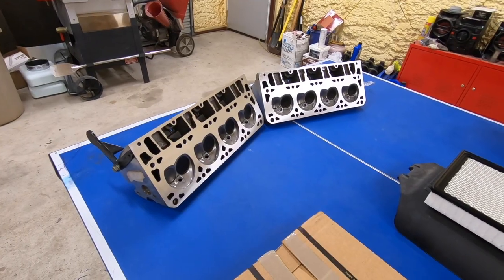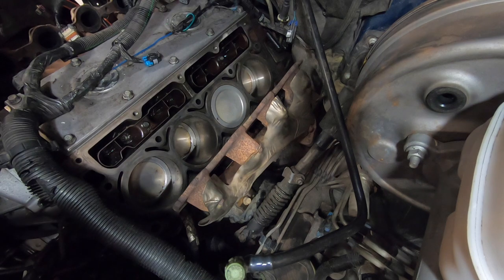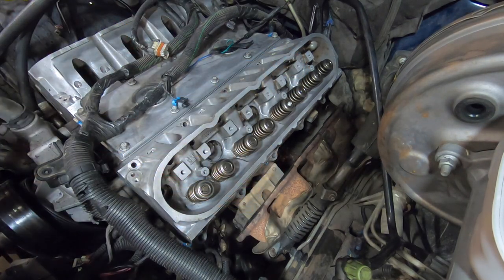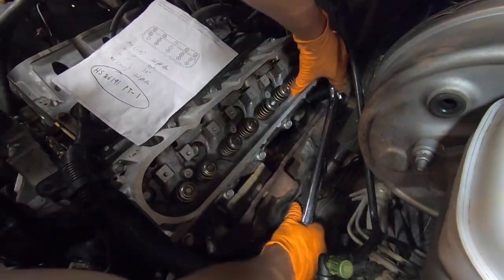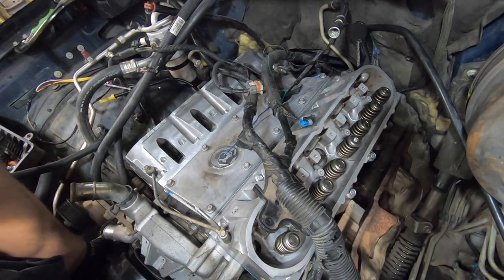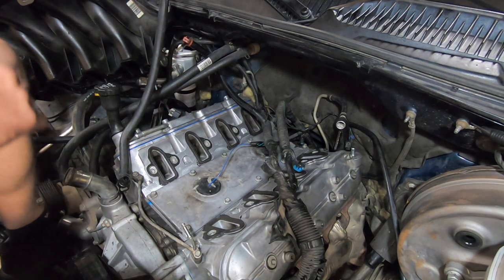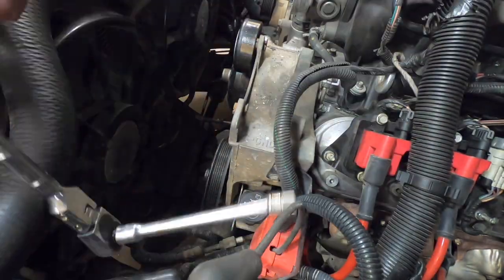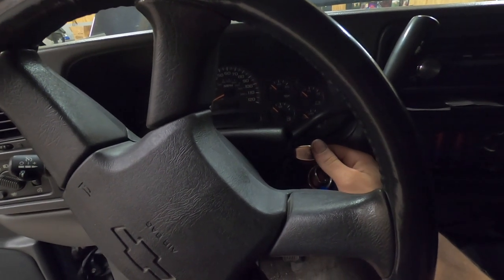Head Gasket Replacement || Part 2: Install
Learn how to install your heads and replace your head gaskets on a 4.8, 5.3, & 6.0 LS Series Engine!

0:00 Introduction
0:17 Inspection
1:50 Block Cleaning
5:42 Head Cleaning
7:11 Head Gasket & Head Placement
9:41 Head Bolt Torque Specs
9:47 Head Bolts
15:37 Coolant Crossover & Plugs
17:23 Pushrods
18:30 Rocker Arms
22:11 Valve Covers
22:50 Exhaust Manifold
23:31 Spark Plugs
23:41 Intake Gasket
24:50 Intake
27:58 Ignition Coils
28:42 Engine Cover Hold-Down
28:53 Power Steering Bracket
29:44 Alternator
30:45 Radiator Hoses
31:53 Serpentine Belt
32:34 Air Intake
33:20 Engine Cover
33:31 Add Coolant
34:05 Prime Fuel Rail
34:36 Outro

DJI Mavic Air 2
GOPRO Hero 7 Black
SanDisk 128gb Ultra Flair USB Flash Drive